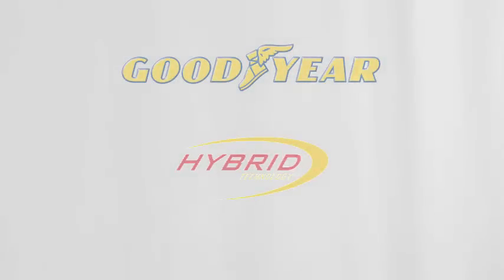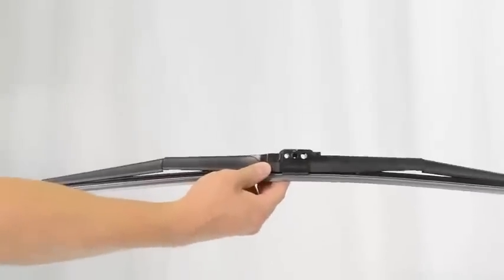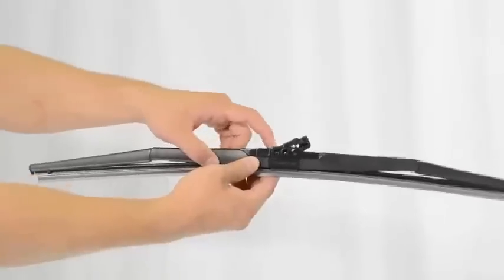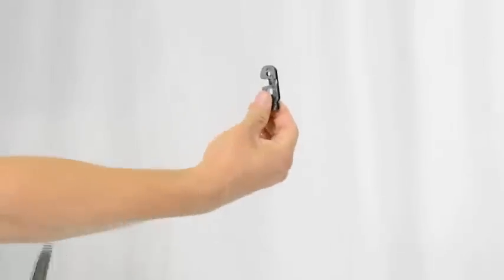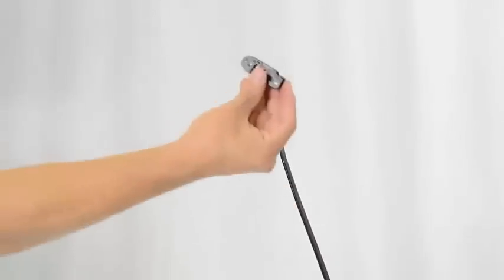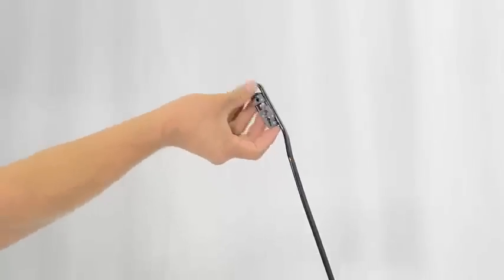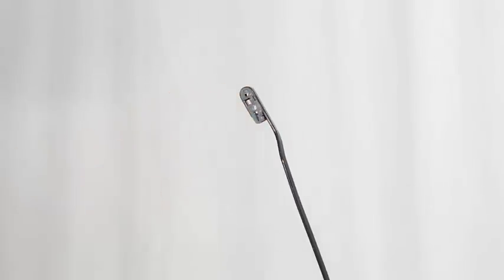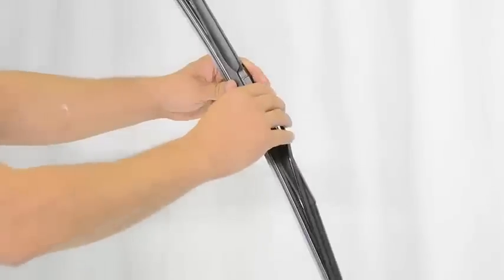Saver Wiper Blades - Saver Hook Arm Wipers